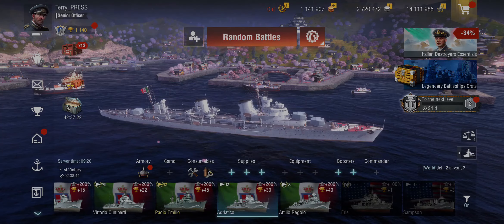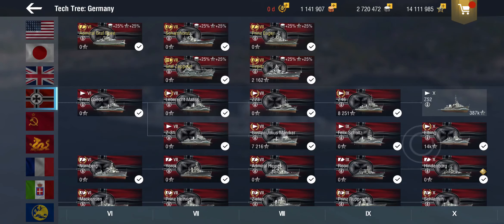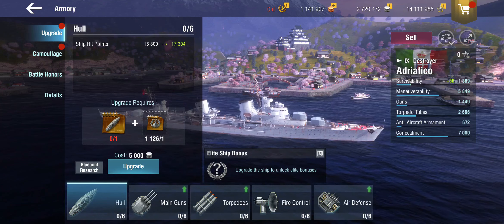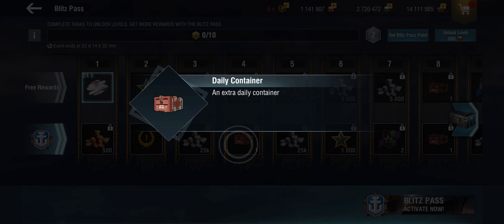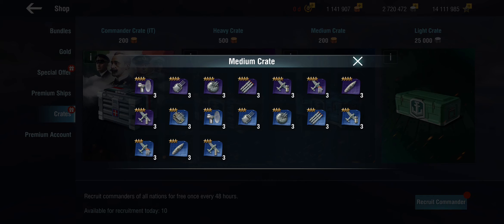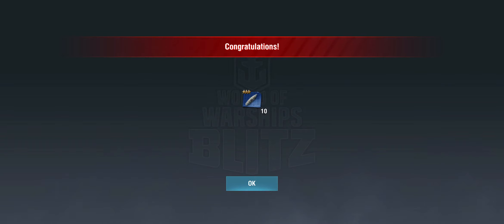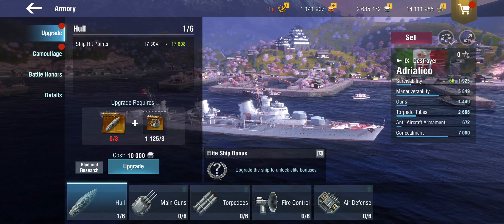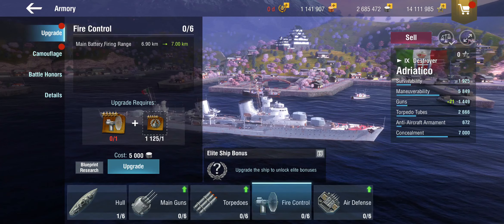World of Warships Blitz - Blueprints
Let's go through the details of how blueprints work, how to get them, and how to make the most of the inevitable fact that you'll be running out of them.